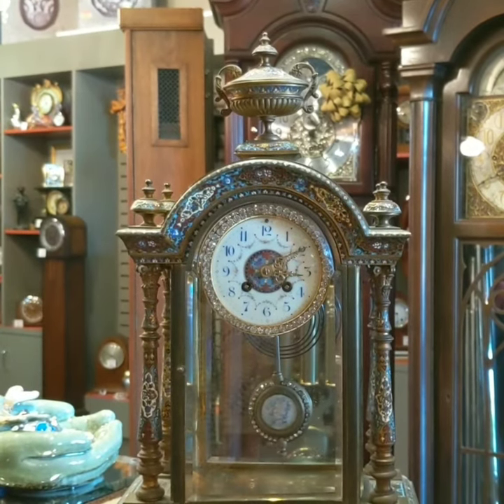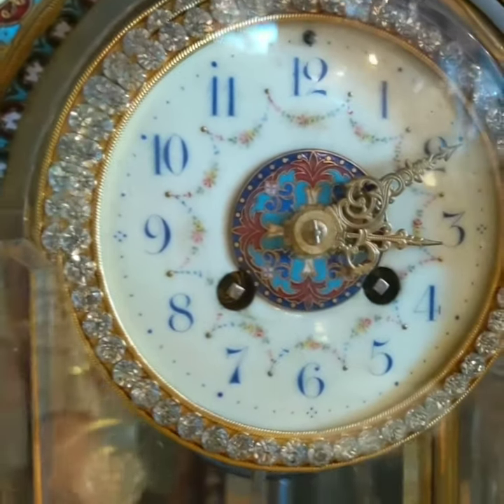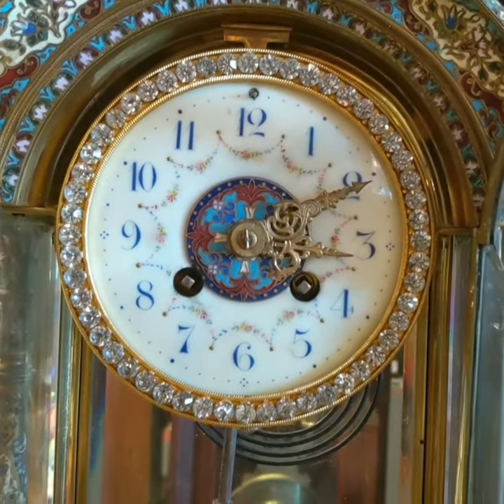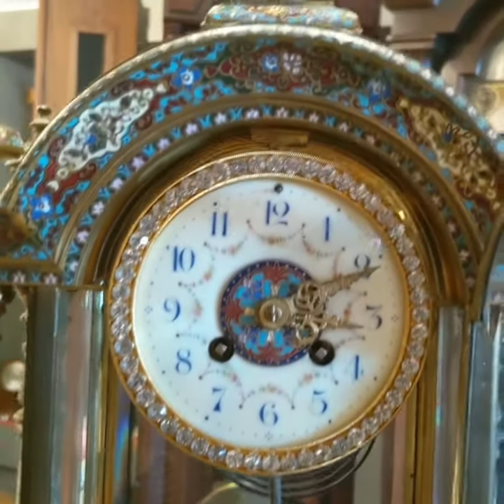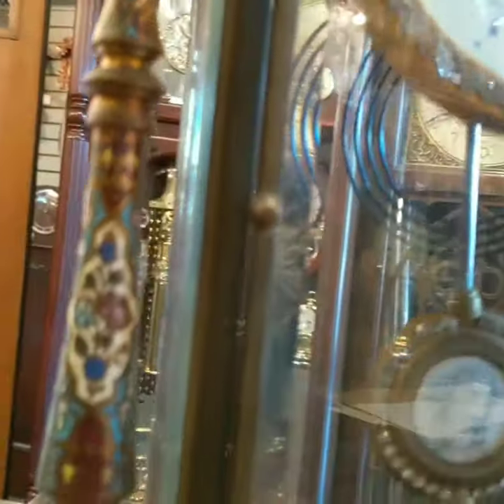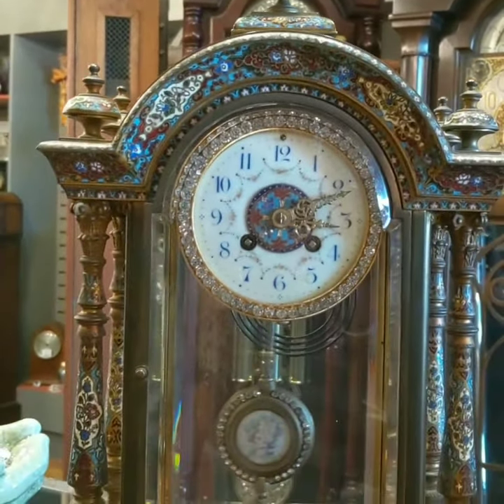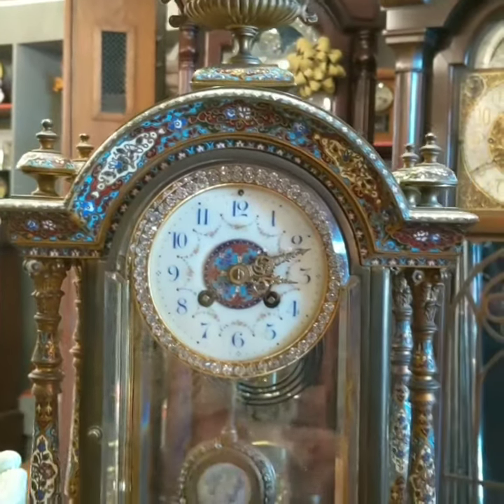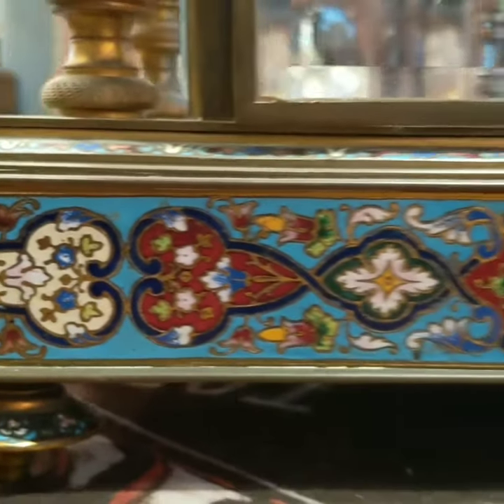French Crystal Regulator Clock I Home Decor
Featured:
French - Crystal Regulator
Solid brass: Hand-painted w/ Cloisonne and Crystal details
Beveled glass: All sides
Time/Strike: 8-day
11" W x 5.5" D x 20.5" H
Movement: Mechanical
Origin: France
c. 1900
Key (shown) not original to timepiece

Type of work performed: Overhaul/New main spring

More about repairs:

Each antique/new mechanical clock sold by Jimmy's Alpine Clock Shop is backed-up with a 2-yr warranty. We stand behind our workmanship.

When an antique clock is sold, we request a minimum of 2-weeks to prepare the clock for its new home. This may require as little as servicing the clock (oil & adjust) to a possible (overhaul).
Once this is done, we will contact you to either schedule a delivery of a floor clock or inform you that your wall or mantel clock may be picked up in perfect working order.

Important:
ALL MECHANICAL CLOCKS require regular maintenance to keep them in proper working order.
We recommend every 3-yrs, since its original purchase date or recent overhaul.

Our Story~
Horologist Jimmy Sirimanotham began his career in 1982 repairing and restoring clocks for his now, many loyal Southern California and Inland Empire customers. At the young age of 13, Jimmy learned under the tutelage of his mechanically inclined grandfather Mr. Lee.

As an adult, Jimmy's passion turned into a thriving business where he now happily resides in Riverside, California.
Everyday, he is fortunate to meet many wonderful Riverside residents, and those who are travelling from the surrounding areas.
When an heirloom clock is dropped off for repair he is always enchanted by the history told by the family member who remembers growing up listening and watching their newly acquired timepiece.

Next time you are in the Riverside area, please stop by to see the many wonderful clocks in our beautiful store.
You may just find yourself falling in love with more than just one!

"HOME of the Riverside MISSION BELL Grandfather Clock"

FIND US:
Jimmy's Alpine Clock Shop
Tue-Fri 9am to 6pm
Sat 10am to 4pm

HIT THE "BELL" STAY UP TO DATE ON OUR NEW VIDEOS
HIT THE "THUMBS UP" TO LET US KNOW YOU LIKE IT!